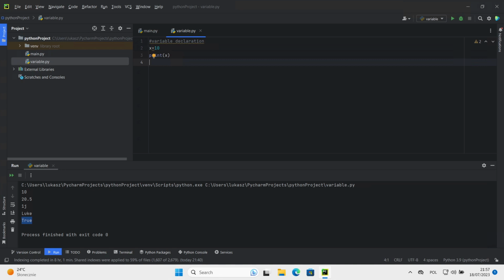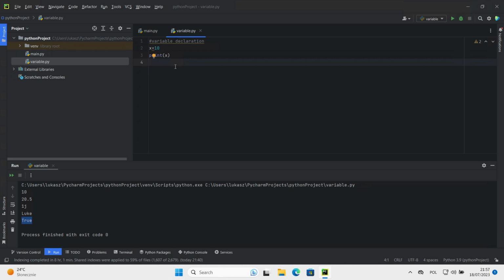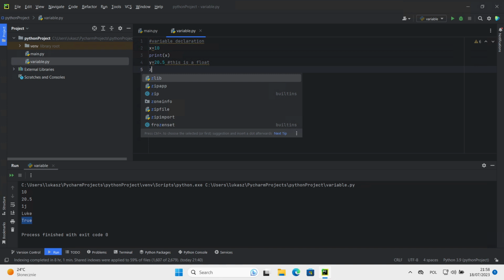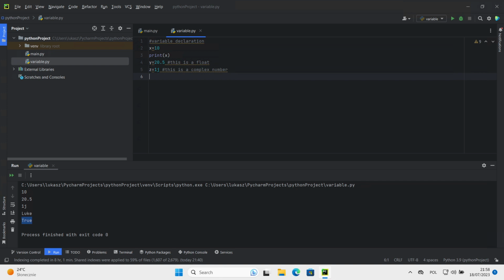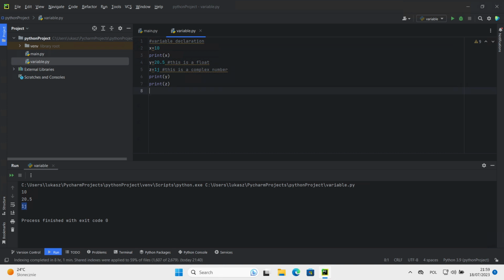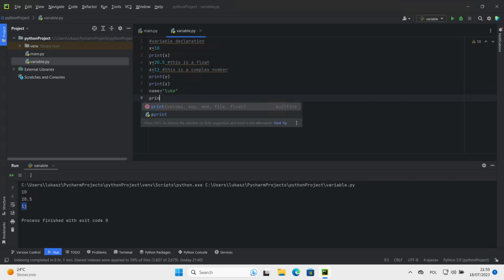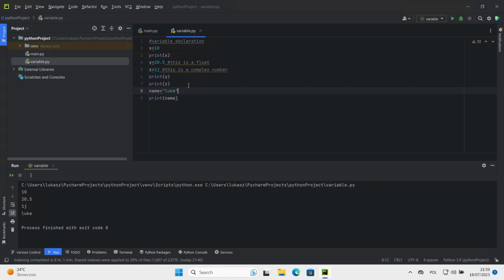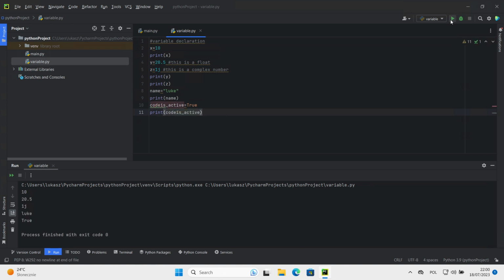Python Programming Course for Beginners: Types of Variables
Python has several standard data types that are used to define the operations possible on them and the storage method for each of them.

coding for beginners
learn coding
what is coding
coding class
python coding
coding for beginners
learn coding
what is coding
coding class
python coding
python for beginners
python tutorial
python learning for beginners
python projects
python programming
learn python
python course
python basics